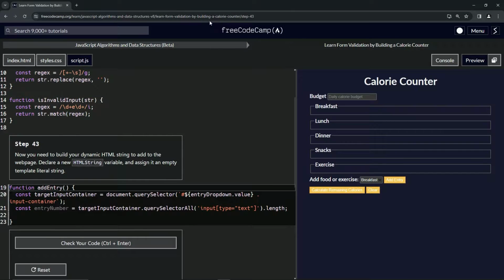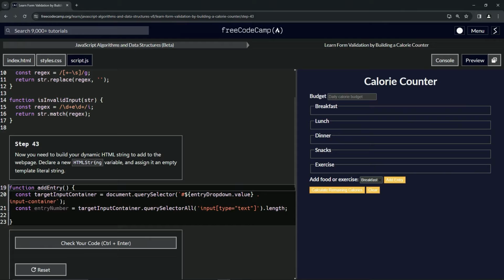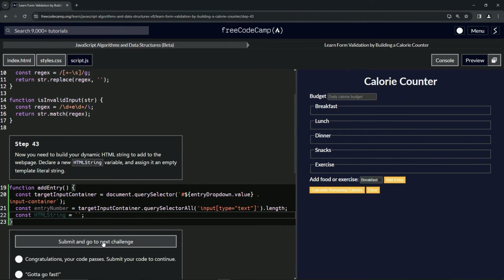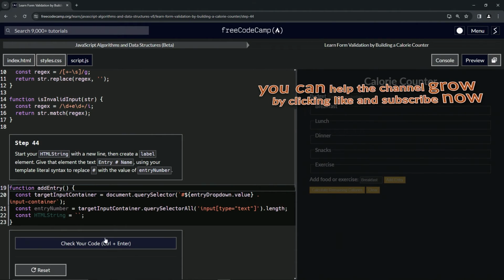(UPDATED) Learn Form Validation by Building a Calorie Counter: Step 43 | freeCodeCamp | JavaScript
🌟 **"Creating Dynamic HTML with JavaScript: Step 43 of the Calorie Counter Project"** 🌟

🌐 In Step 43 of our Calorie Counter project, we embark on the crucial task of dynamically building HTML content using JavaScript. This tutorial is essential for developers seeking to enhance their web applications with interactive and responsive features.

📝 **Initializing a Dynamic HTML String**:

Learn the process of declaring a new variable, 'HTMLString', and initializing it with an empty template literal. This approach is key for dynamically generating HTML content based on user interactions or data changes.

💡 **Leveraging Template Literals for HTML Creation**:

Understand the benefits of using template literals for crafting HTML strings. This method offers a clean, readable, and efficient way to compose HTML content in JavaScript, which can then be injected into the webpage.

💬 **Setting the Foundation for Interactive Content**:

Follow our guide to set up the 'HTMLString' variable. This setup forms the basis for adding dynamic elements to your web application, enhancing its interactivity and user engagement.

📘 **Step-by-Step Instructions for Effective Web Development**:

This tutorial provides clear, easy-to-follow instructions, suitable for developers at all levels of expertise. By learning to create dynamic HTML strings, you'll open up new possibilities for making your calorie counter more responsive and engaging.

🌍 **Join Our Web Development Learning Community**:

Your engagement through likes, comments, and shares helps foster a supportive environment for learning and growth.

📈 **Share Your Experience with Dynamic HTML Generation**:

As you work through Step 43 of the Calorie Counter project, we encourage you to share your experiences with generating dynamic HTML content and any challenges you encounter in the comments. Your insights are invaluable to our community and inspire others in their web development journey.